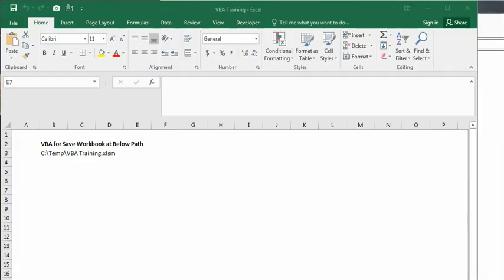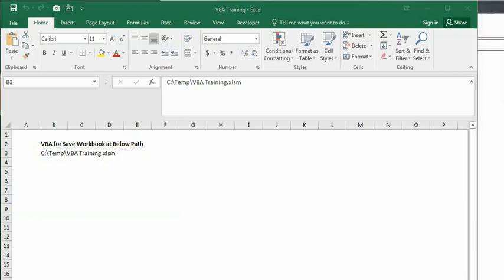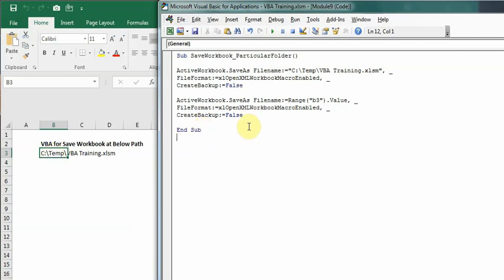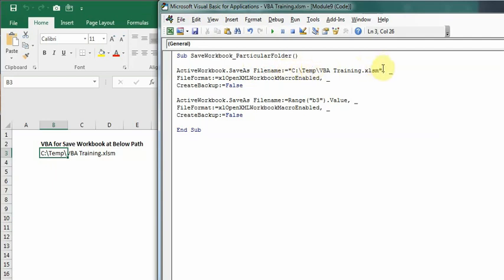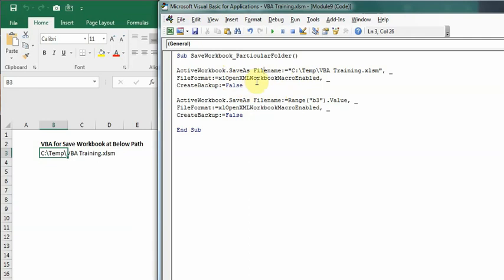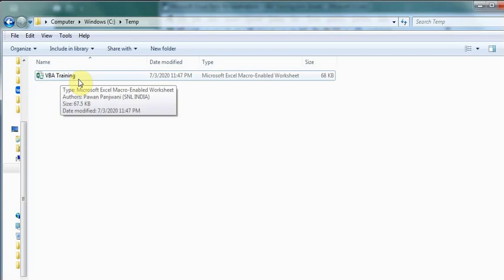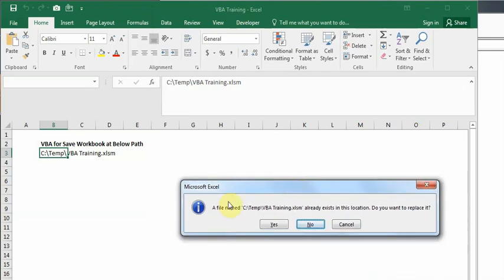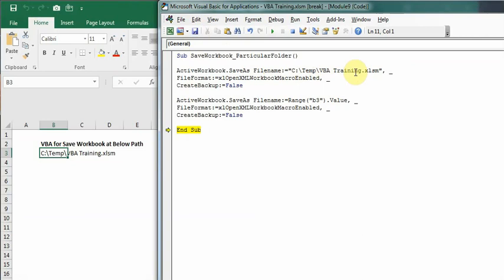VBA Macro Code to Save Workbook at Particular Folder.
In this video, you will learn how to use VBA Macro Code to Save Workbook at Particular Folder.